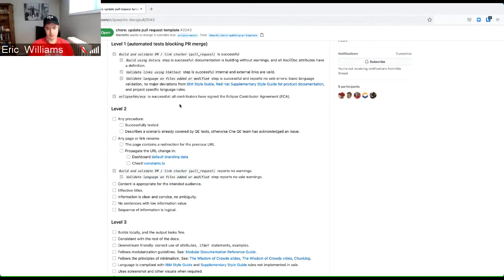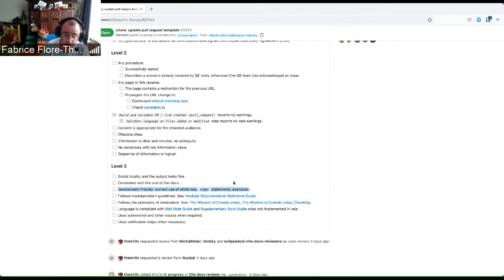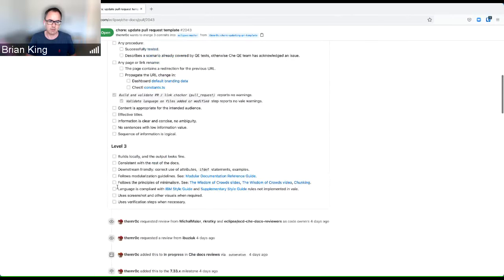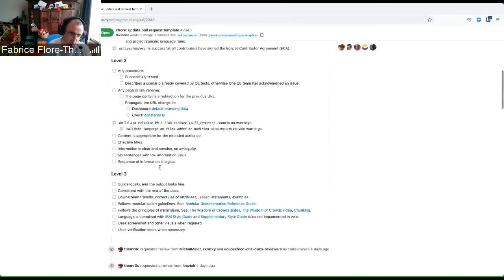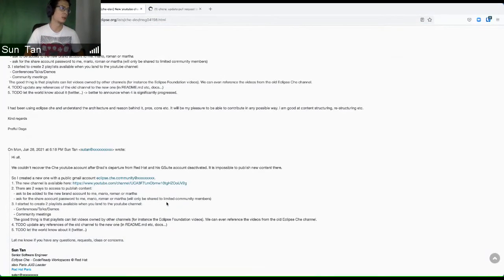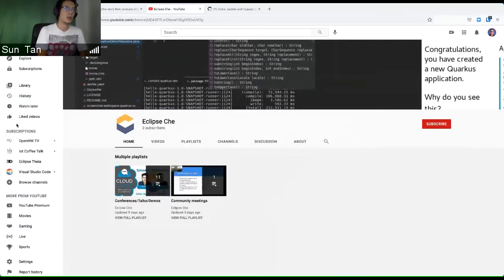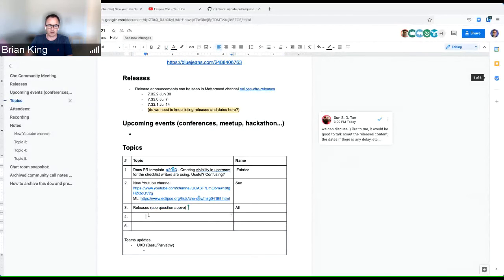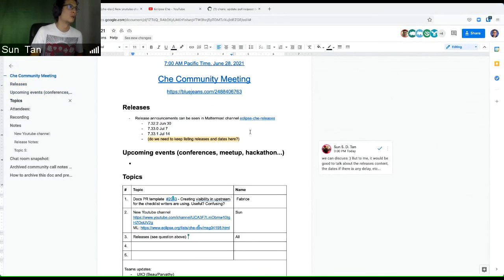Che Community Meeting June 28th 2021